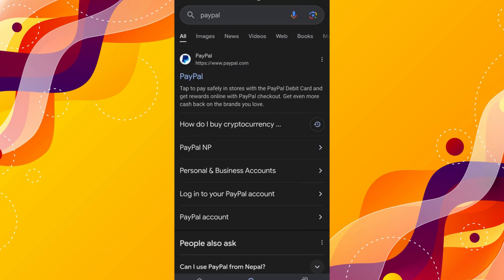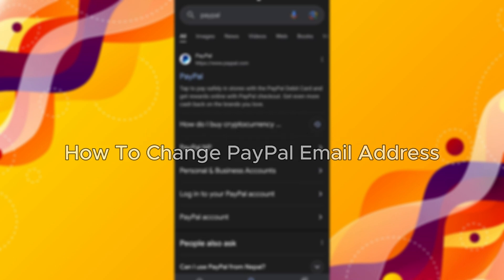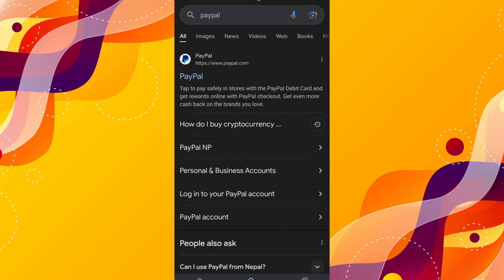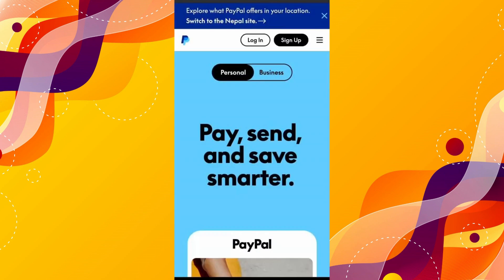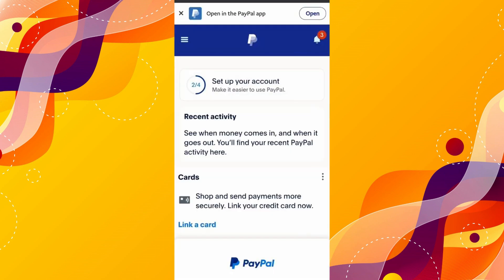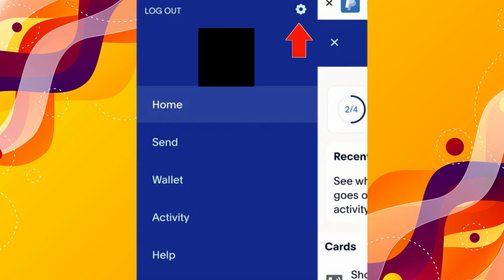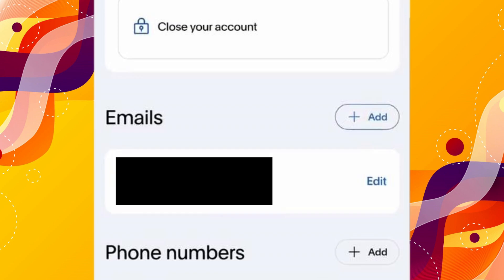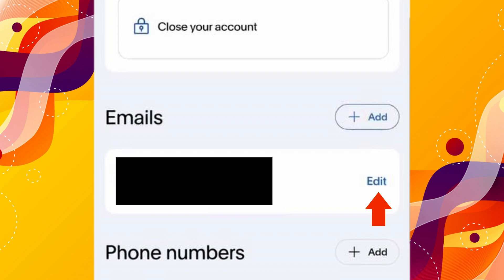How To Change PayPal Email Address (In 1 Minute)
In this video I'll show you how to change your paypal email. The method is very simple and clearly described in the video.